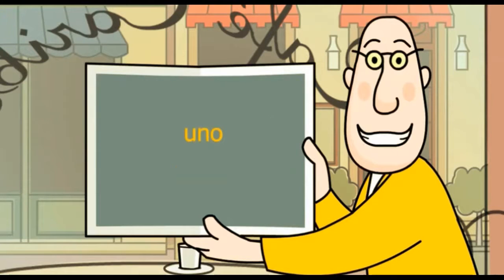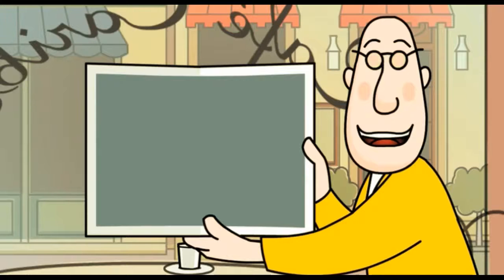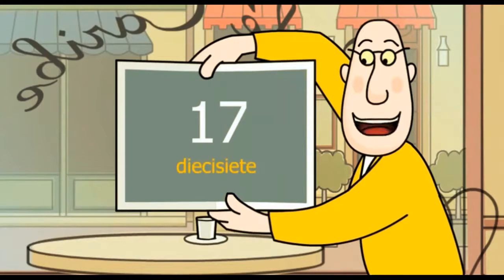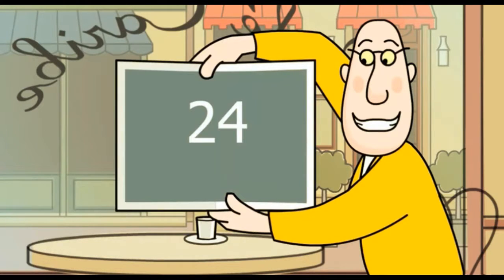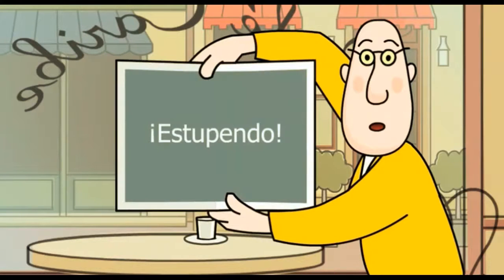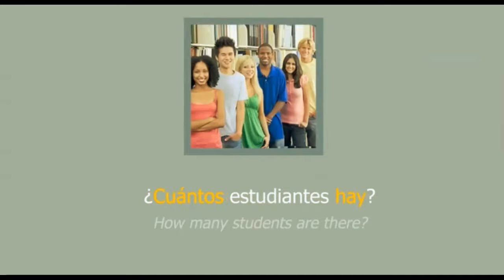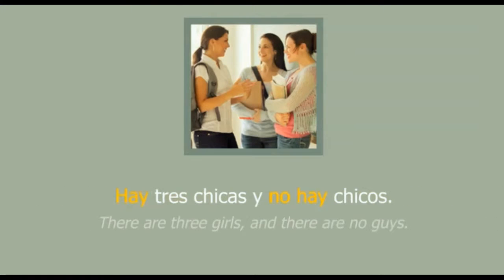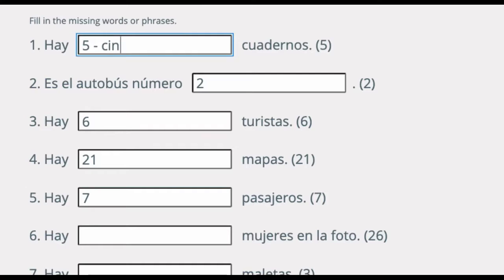Numbers 1-30 and the verb hay